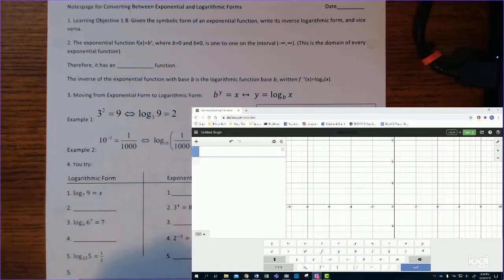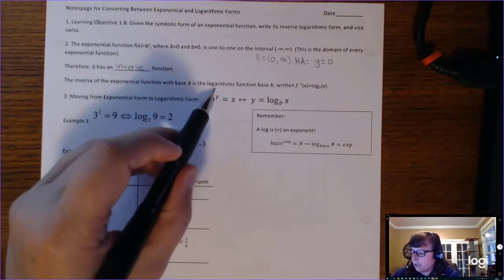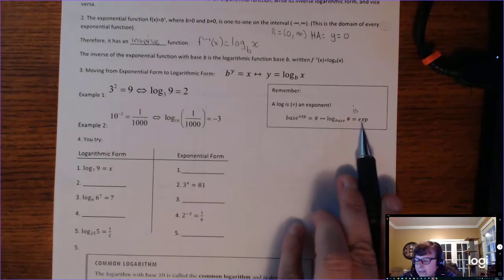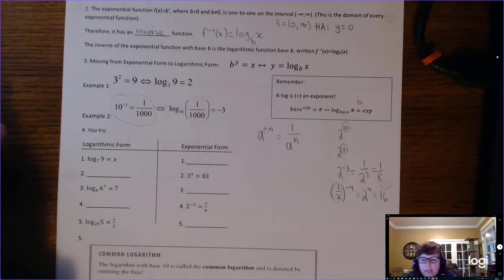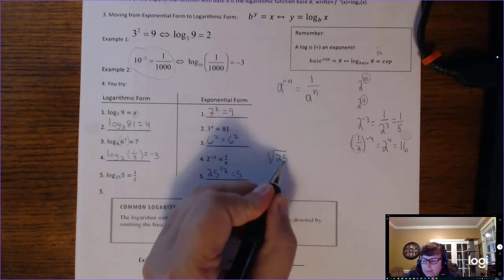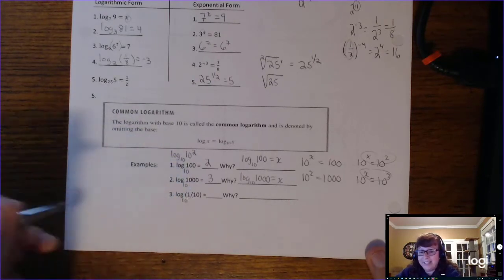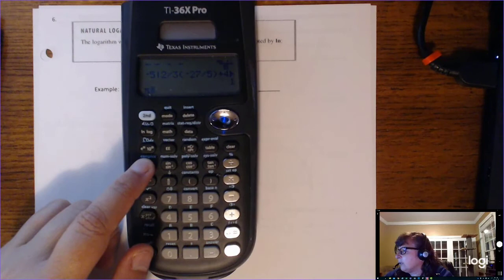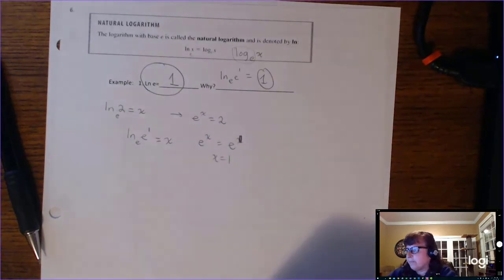exponential form to log form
WTCC
one to one functions, inverses, horizontal and vertical asymptote, natural number e, natural log, common log